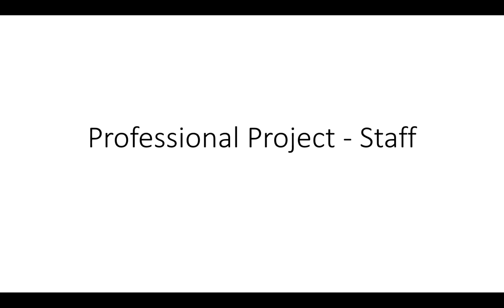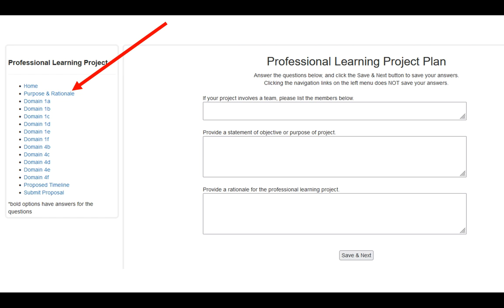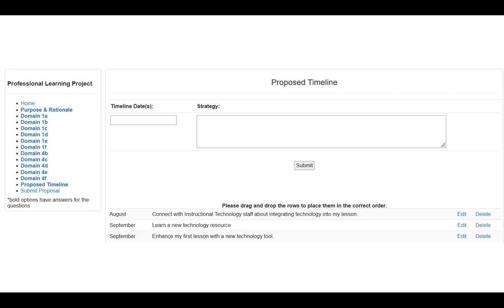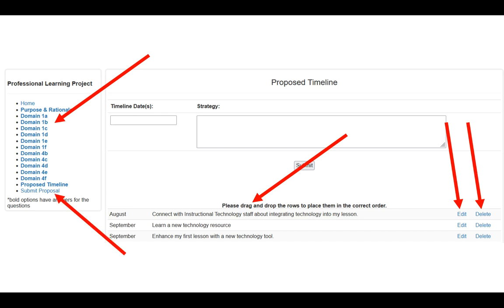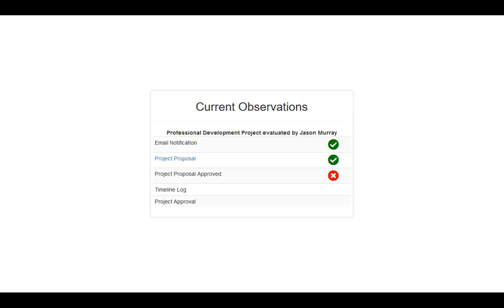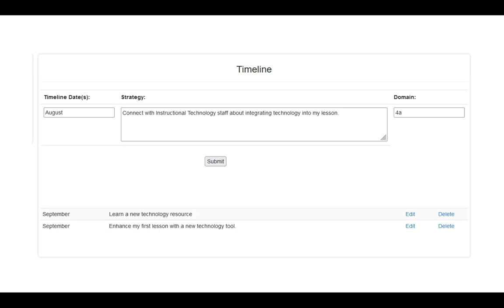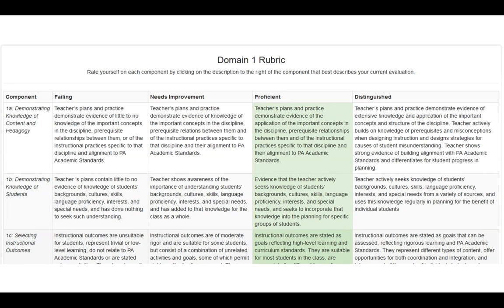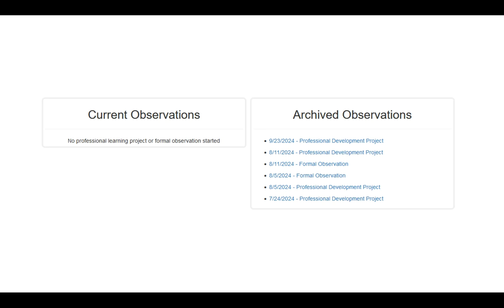Professional Project - Staff